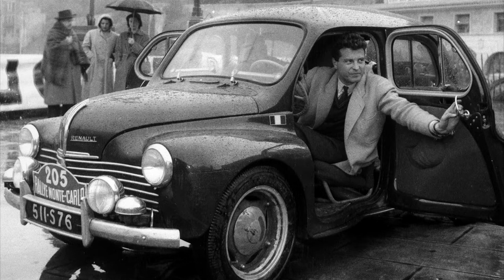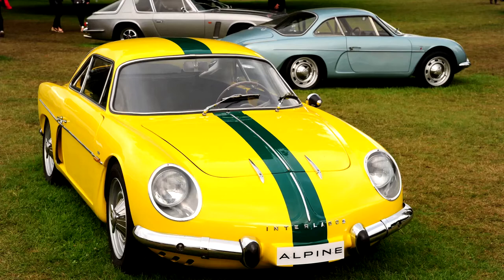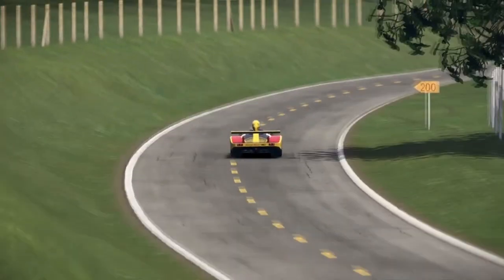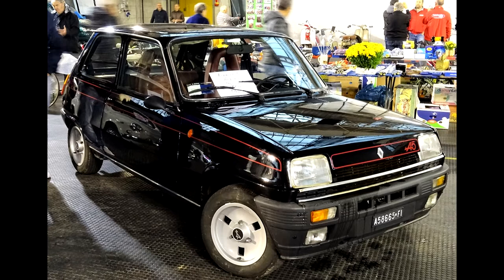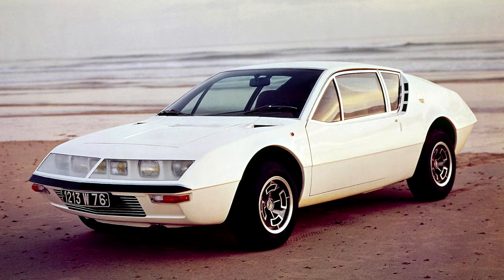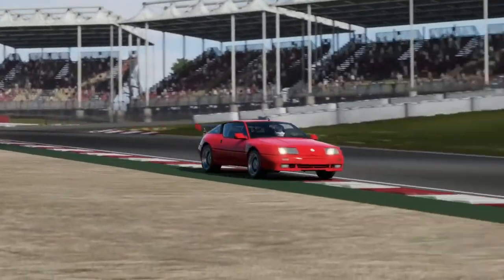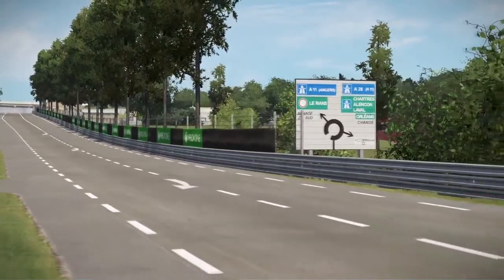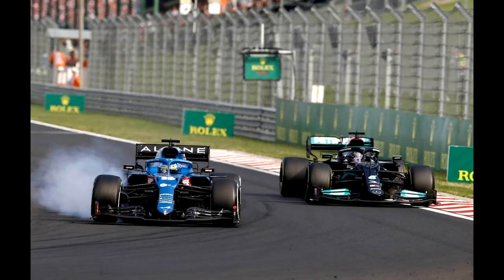ALPINE (Reverse Gear)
Alpine took a bundle of Renault parts and made a rally championship winning sports car, and that's just the tip of the iceberg.